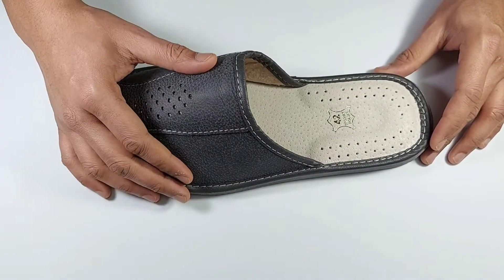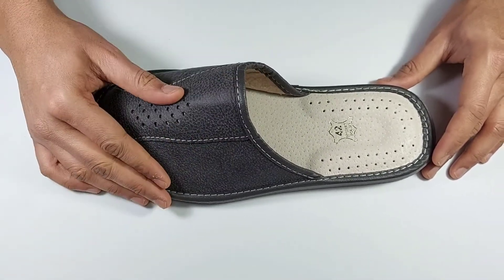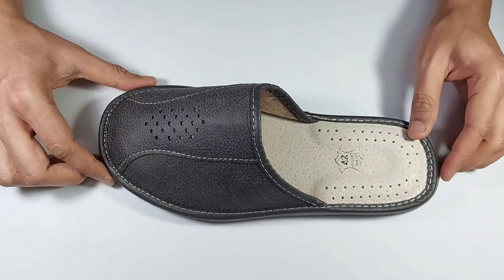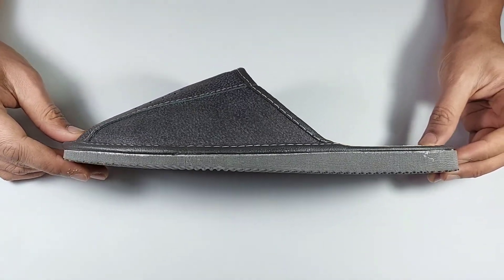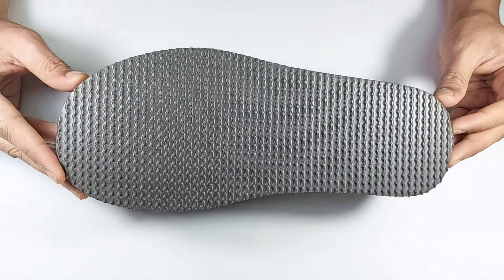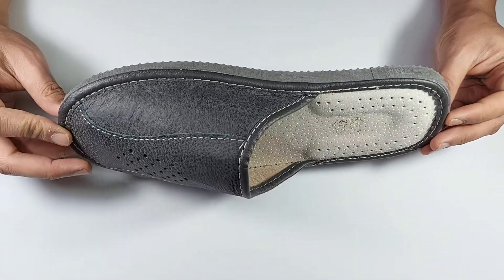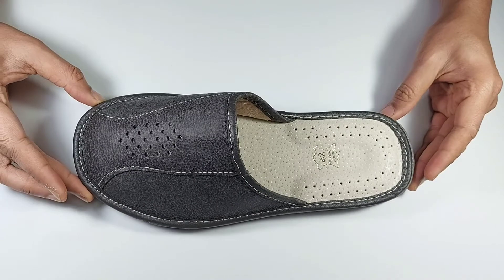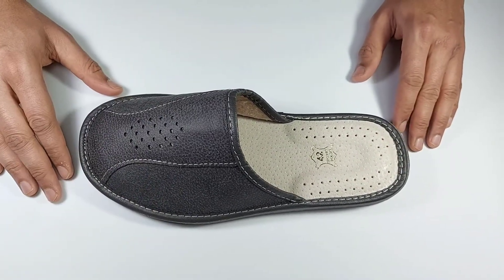How Apollo Polish Leather Slippers For Men Looks Like In Real - Reindeer Leather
To know how you can own this perfect pair of slippers for yourself, you must click on:
This is a product description of Apollo mens leather scuff slippers. Upper made of genuine cowhide grey leather stitched in contrast to white nylon stitching.
Fleece inner lining to give you frictionless easy slide in and out the structure, closed-toe backless design makes them best reviewed leather house scuff slippers from Poland.
Sheepskin insole and cushion footbed for sweaty feet to absorb all moisture and keep your feet all time dry. A must-have home leather shoes for every men.
Thick rubber sole foam made material which is lightweight and traction structure in bottom ideal for indoor use or moderately outdoor use.

Now that you have watched our video regarding Polish handmade leather scuff Slippers has it assisted?
Please 'like' the YT video to help other individuals looking for mens slippers or mens high quality slippers :)